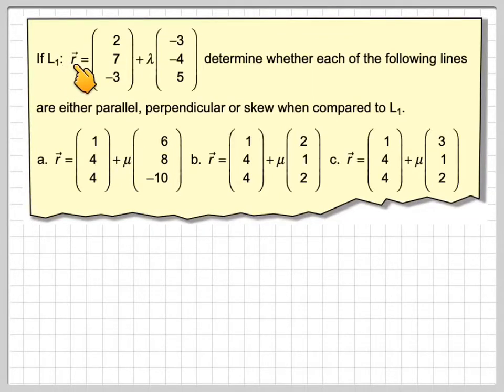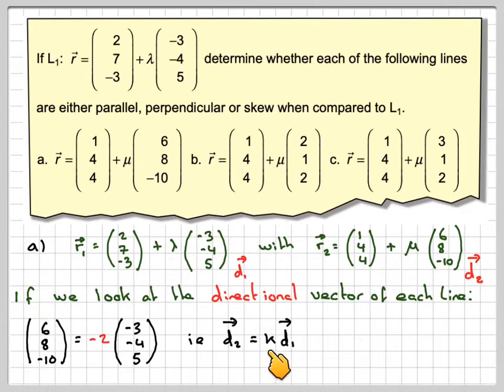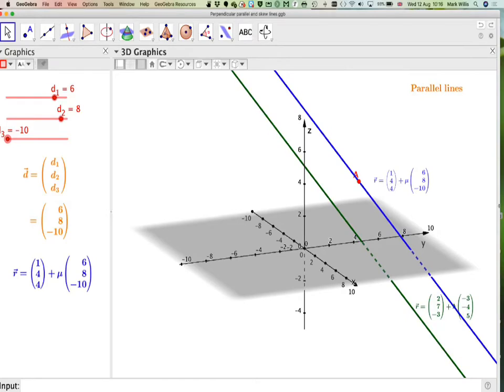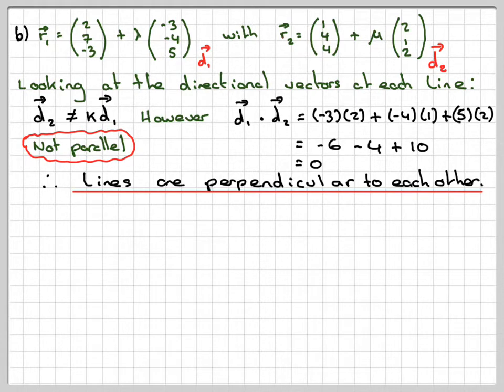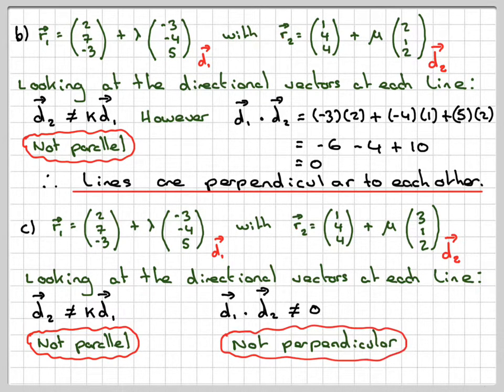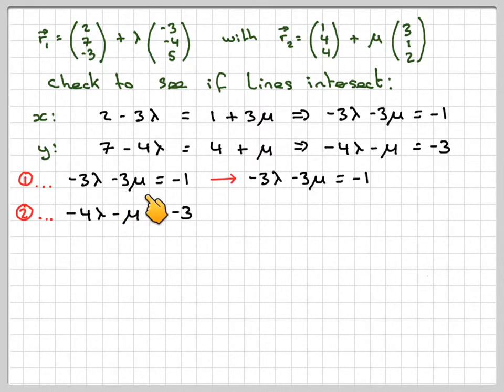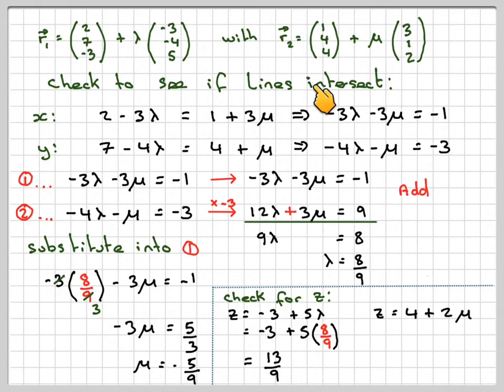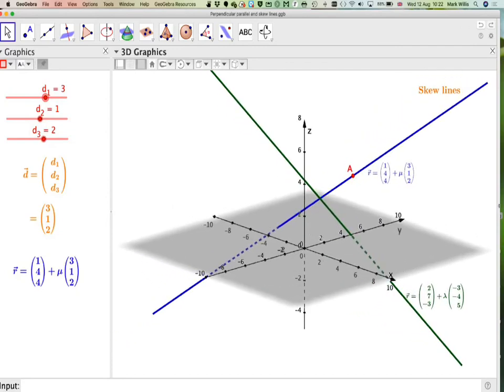Parallel perpendicular and skew lines in 3D